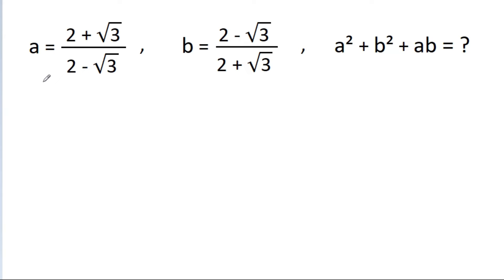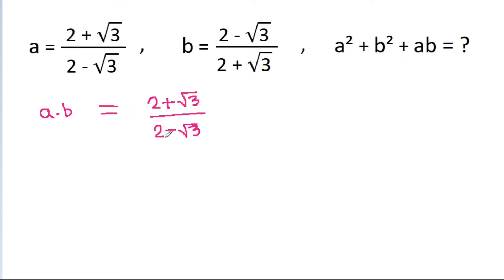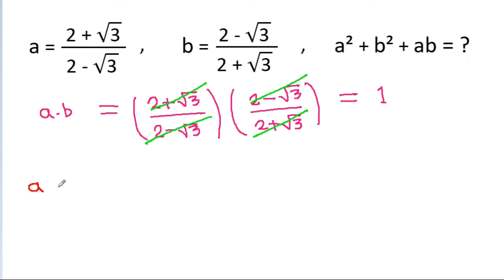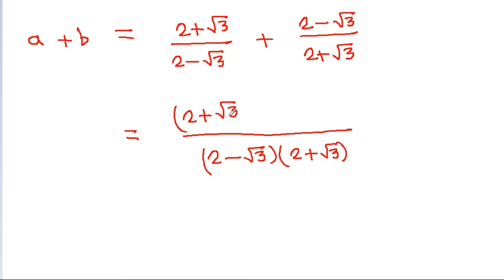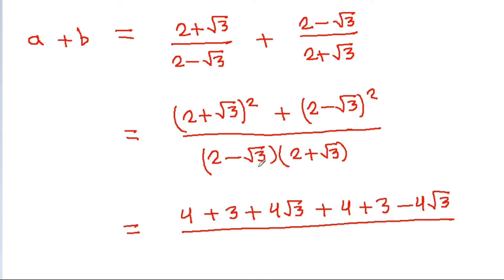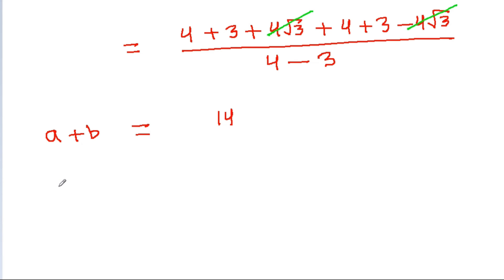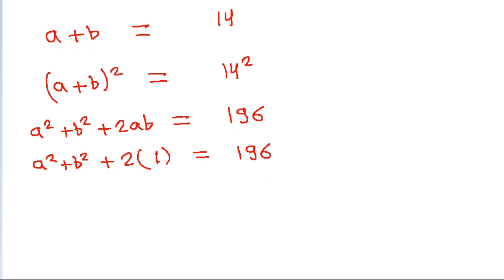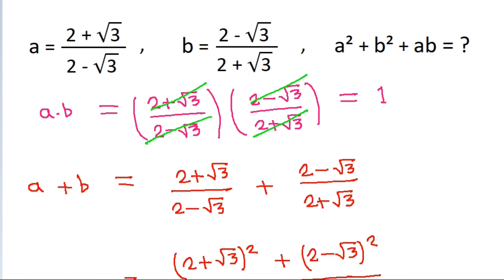An Algebra Problem | Mathematics